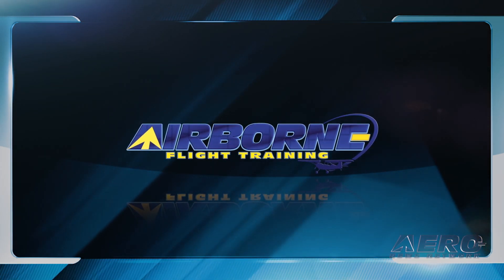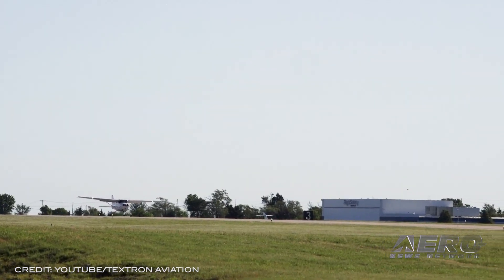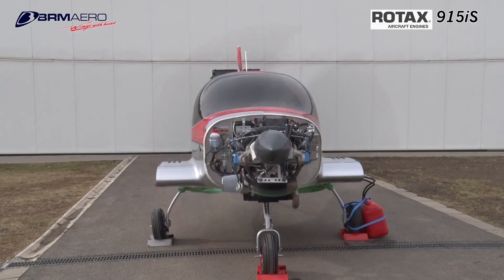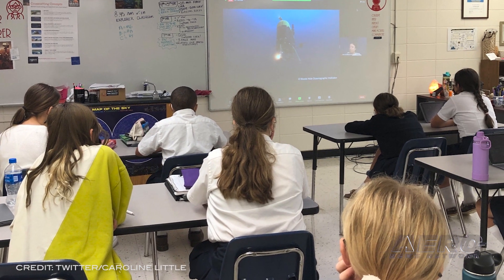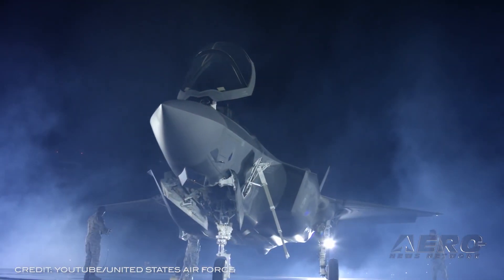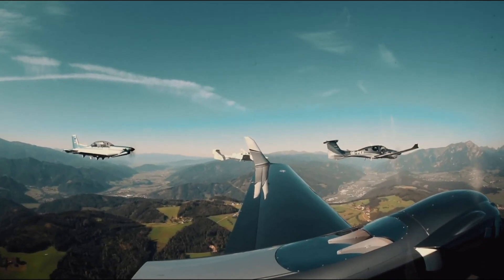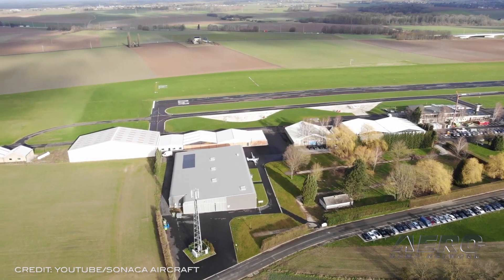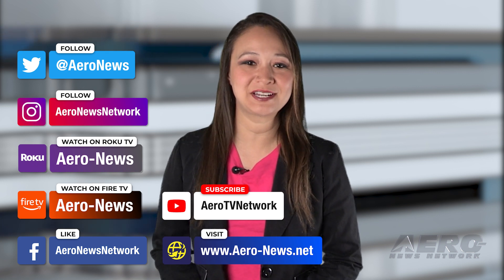Airborne-Flight Training 10.21.21: KSU Skyhawks, USAF Help Wanted, Sonaca 200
Also: ACE' New Exec Director, Nat’l Av Hall of Fame, New ERAU Safety Center, Aviation Scholarships

Textron Aviation released news of a recent order for 10 Cessna Skyhawks, destined for Kansas State University Salinea Aerospace and Technology Campus, bringing their total fleet to 20. “K-State” also owns Bonanzas, Barons, motorgliders, and sailplanes in their collection, all put to use in their Part 141 pilot training program. The Salina, Kansas school was one of the earliest participants in Textron’s Top Hawk program, receiving their position in 2015. Since then, they use their customized, branded Skyhawks for promotional activities and flight training. The United State Air Force (USAF) found itself short of its annual goal for 1,500 new pilots, as increased airline hiring and low retention draw away aviators towards other careers. The Air Education Training Command (AETC) is the center of USAF's efforts to create pilots fit for stringent military standards. With an overhaul of the candidate selection process for more modern and equitable decision making, and efforts to increase the pool of qualified pilot applicants, training classes should show an improvement in size starting next year. Portuguese international flight school Pull Up Academy announced the selection of the Sonaca 200 for its newest trainer aircraft. The school selected the Sonaca 200 Pro, the highest trim level of the aircraft, including all-EFIS instrumentation provided by a G500 Txi, Gi 275, and other products from the Garmin portfolio. Powered by a Rotax 914F granting 115 hp through a three-bladed propeller, the aircraft is good for 7 hours of cruise flight between refuelings. All this -- and MORE in today's episode of Airborne!!!

This episode of Airborne-Flight Training 10.21.21 is chock full of info in this Daily News Episode, Thursday, October 21st, 2021... Presented by Aero-TV veteran videographer and Airborne Host Kimberly Kay. Kimberly is supported by ANN Chief Videographer Nathan Cremisino, as well as ANN CEO/Editor-In-Chief Jim Campbell. This episode covers:

Textron Sells 10 Skyhawks To Kansas State University
Air Force Aims for Civilian Help, Remote Instruction
Pull Up Academy Selects Sonaca 200
ACE Appoints New Executive Director: Daryl Price
Nat’l Av Hall of Fame Names 2021 ‘Teacher of the Year’
Sumwalt to Head New Safety Center at ERAU
Sheltair and Avfuel Partner on Aviation Scholarship Program

Get Comprehensive, Real-Time, 24/7 coverage of the latest aviation and aerospace stories anytime, at aero-news.net. And be sure to join us again tomorrow, for the next edition of "Airborne-Flight Training" here on Aero-TV. See you, again, next week!